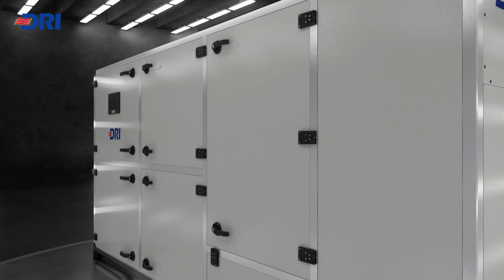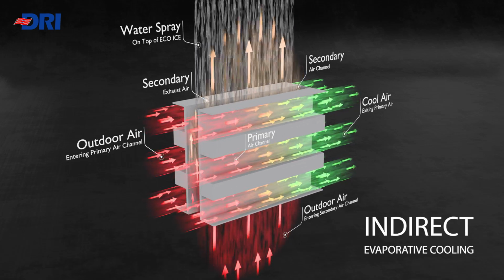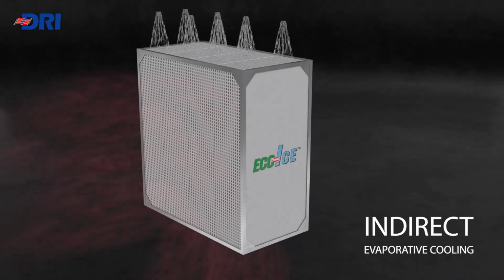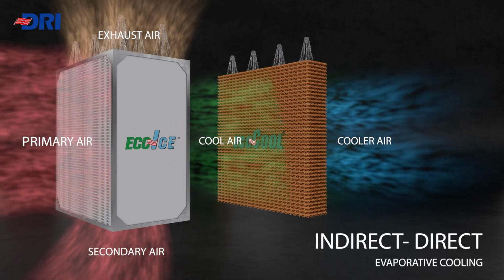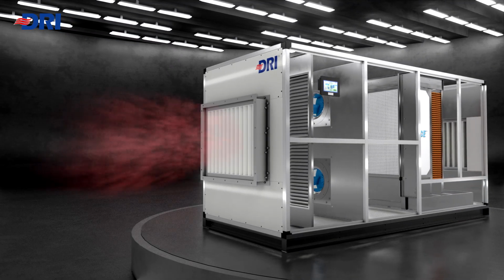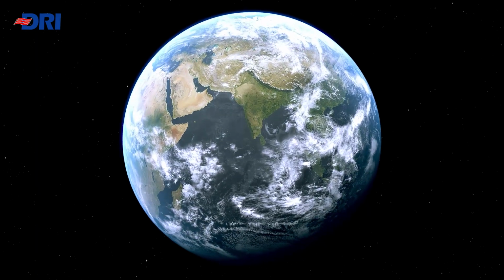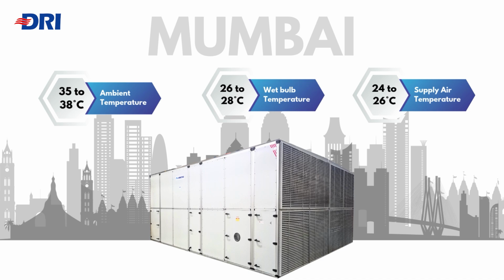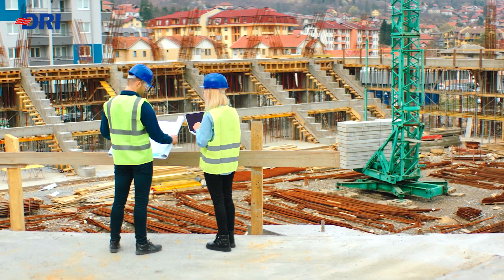Indirect-Direct (2 Stage) Evaporative Cooling System (IDEC)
Cool Smarter with IDEC – Perfect for Indian Climate!
Introducing Indirect Direct Evaporative Coolers (IDEC) – an energy-efficient, eco-friendly cooling solution ideal for India’s hot and dry regions. Enjoy up to 80% energy savings, 100% fresh air, and consistent indoor comfort—even in peak summer.
Ideal for factories, schools, warehouses, and commercial buildings across India.
Watch now to see how IDEC is transforming cooling with lower costs and zero harmful refrigerants!